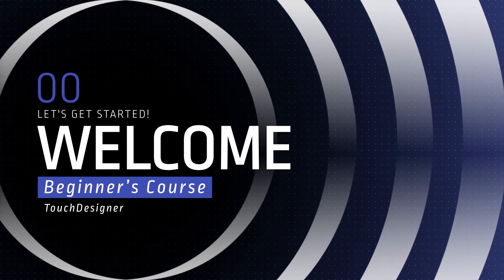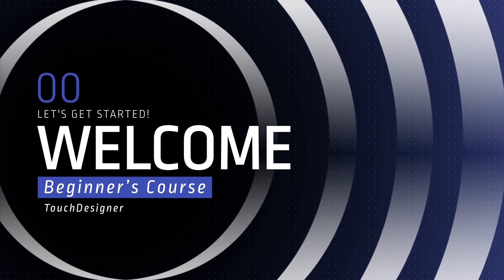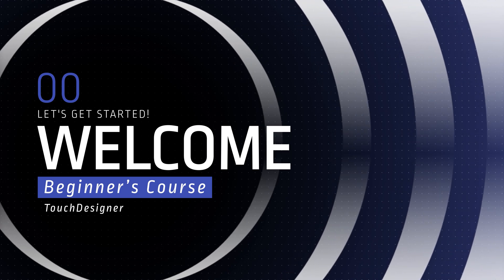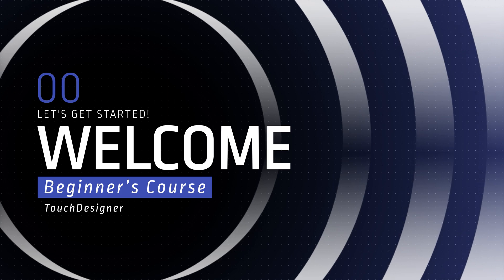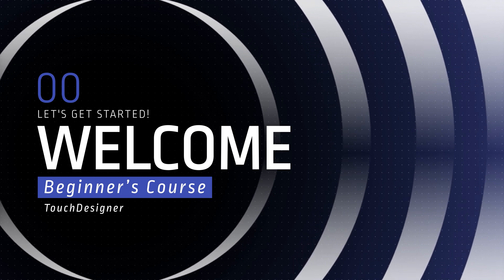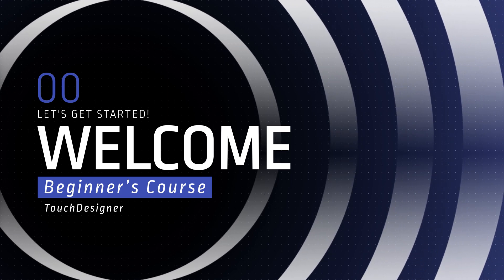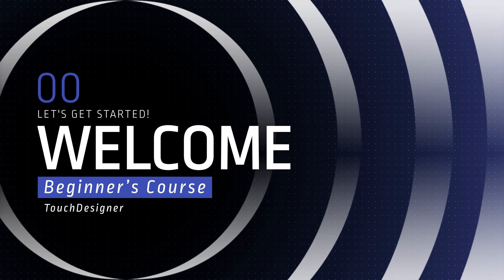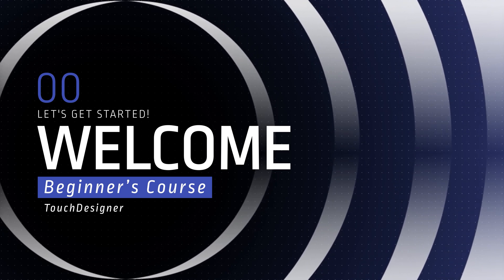[00] Welcome - TouchDesigner Beginner's Course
Finally, the TouchDesigner beginner's course in English! More concise version with new techniques included.

00:00 Welcome